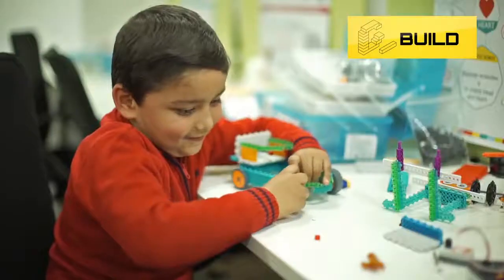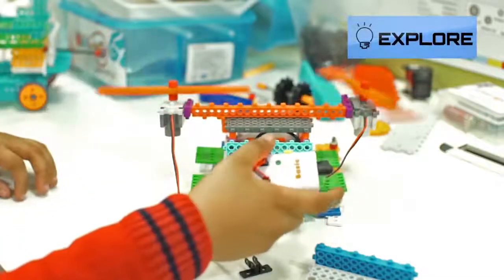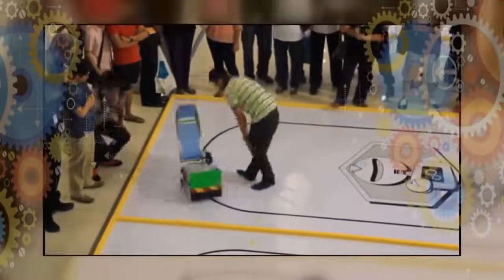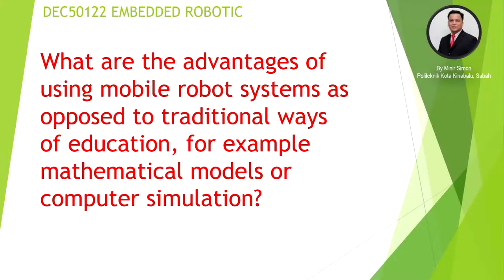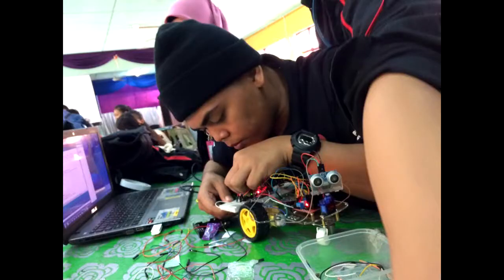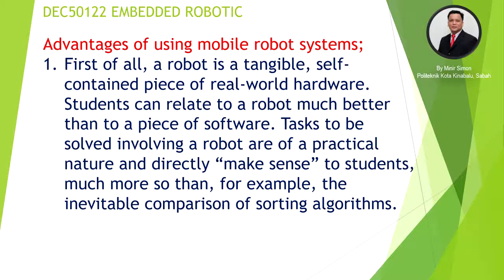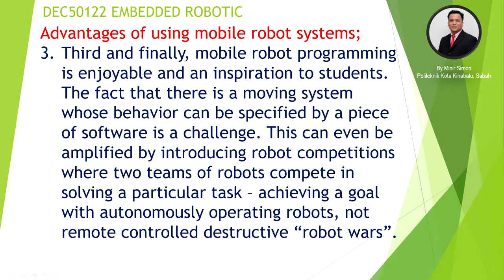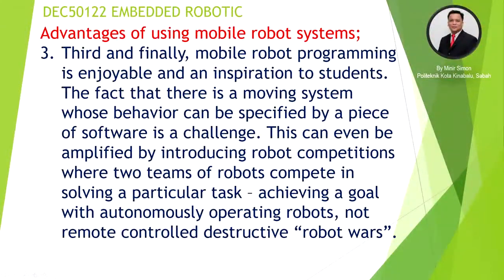Introduction to robotic and controller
Robotics has come a long way. Especially for mobile robots, a similar
trend is happening as we have seen for computer systems: the transition from mainframe computing via workstations to PCs, which will
probably continue with handheld devices for many applications. In the past,
mobile robots were controlled by heavy, large, and expensive computer systems that could not be carried and had to be linked via cable or wireless
devices. Today, however, we can build small mobile robots with numerous
actuators and sensors that are controlled by inexpensive, small, and light
embedded computer systems that are carried on-board the robot.
There has been a tremendous increase in interest in mobile robots. Not just
as interesting toys or inspired by science fiction stories or movies [Asimov
1950], but as a perfect tool for engineering education, mobile robots are used
today at almost all universities in undergraduate and graduate courses in Computer Science/Computer Engineering, Information Technology, Cybernetics,
Electrical Engineering, Mechanical Engineering, and Mechatronics.